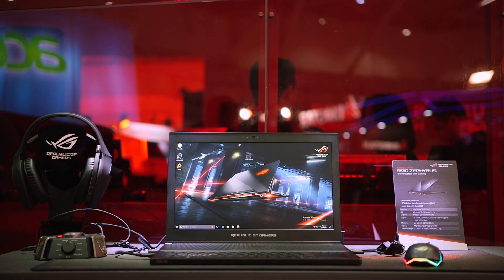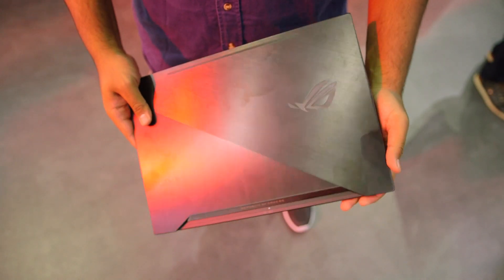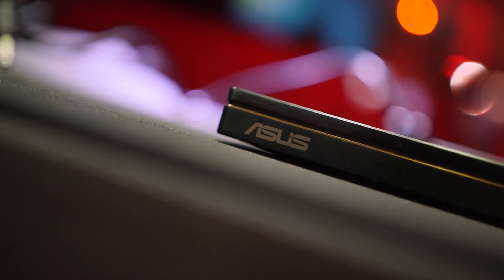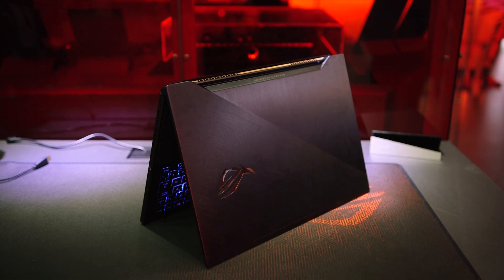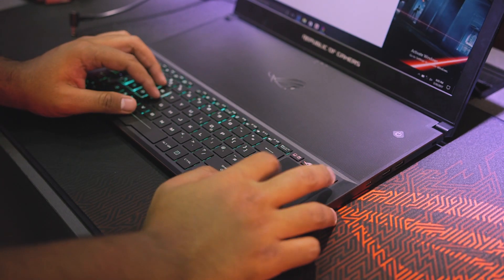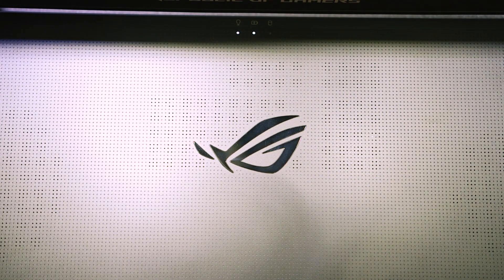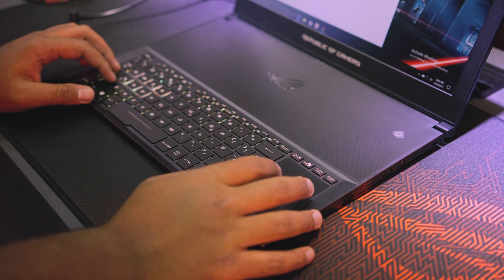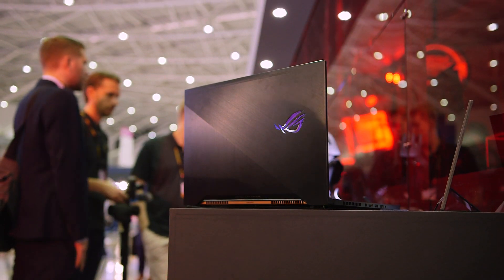Ultra Thin Notebook + GTX 1080 = WOW! RoG Zephyrus GX501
PHANTEKS // COOLER MASTER // MSI